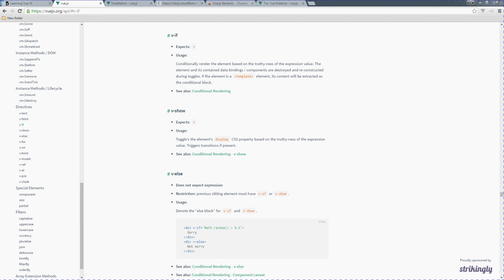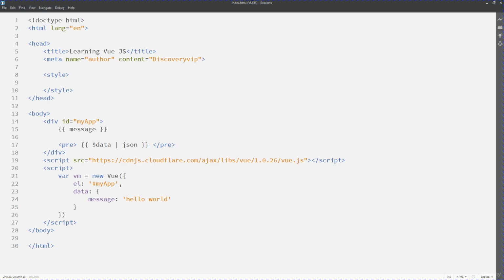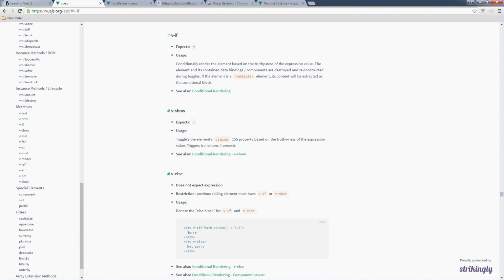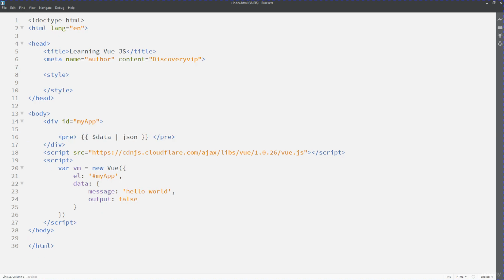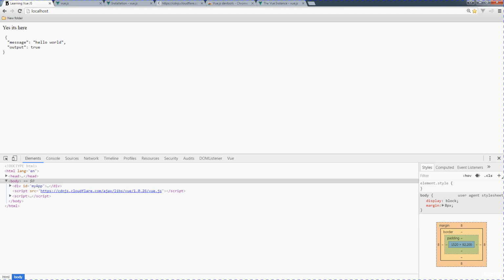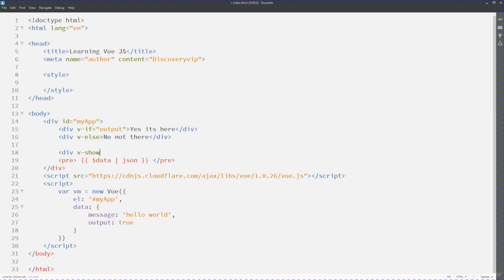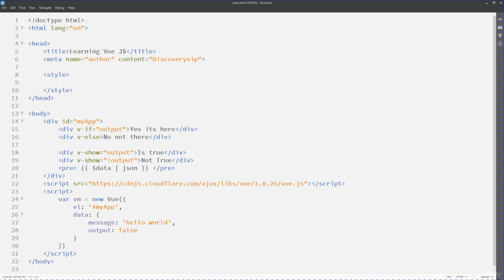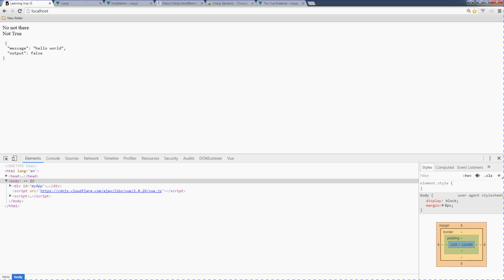2. Vue JS built in functionality right out of the box - 5. Vue built in Directives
2. Vue JS built in functionality right out of the box